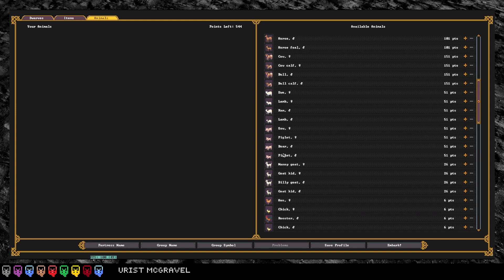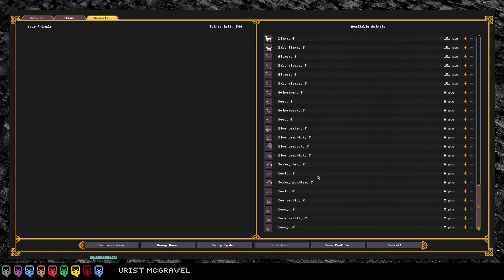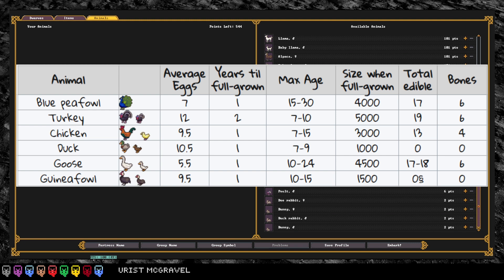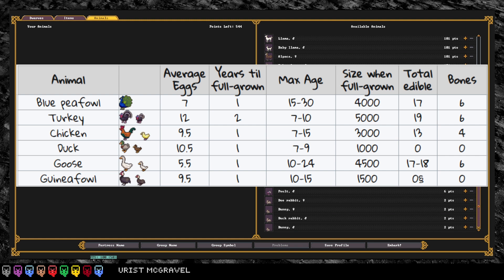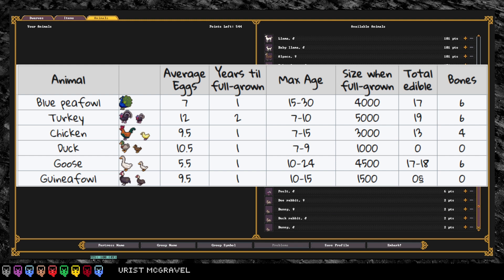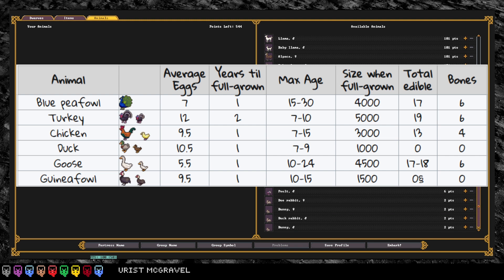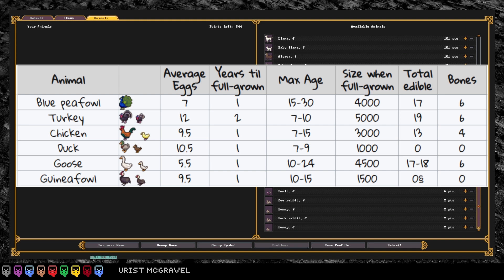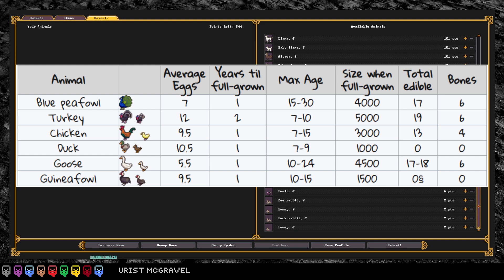Dwarf Fortress Embark Strategies - Best Bird for the Buck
You get lots of options for what poultry to bring.  So which should you spend your points on. I break it down in one table.